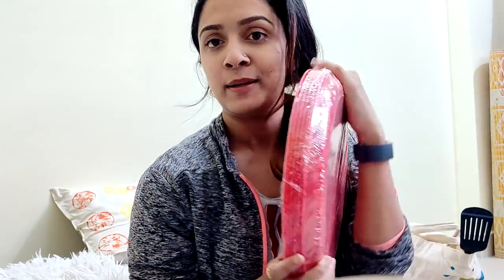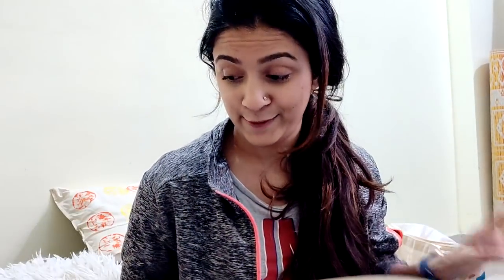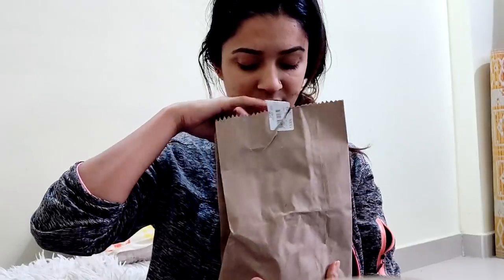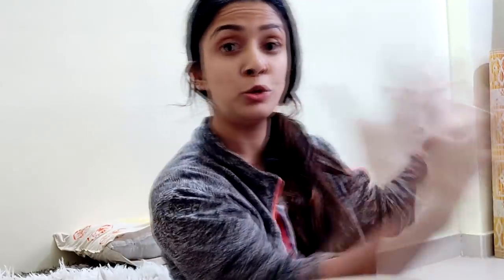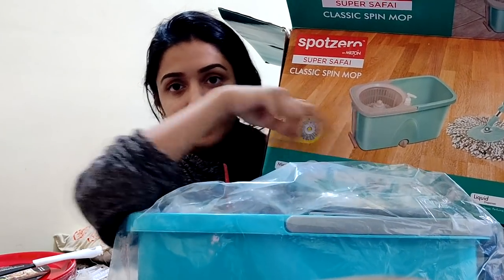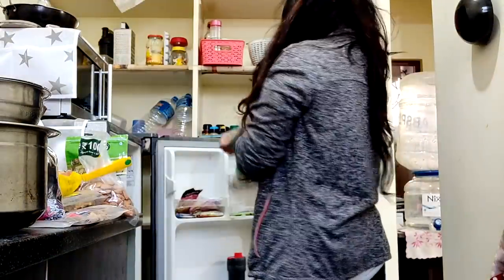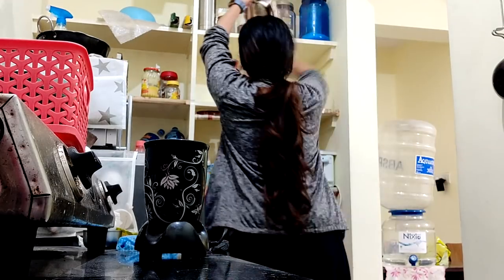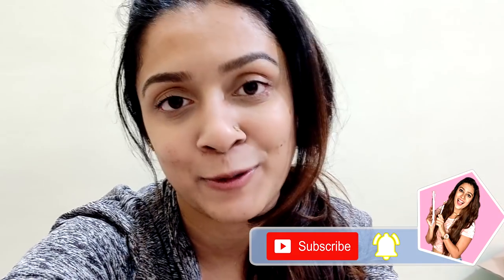HUGE GROCERY HAUL + DEEP CLEANING FRIDGE & KITCHEN | GYLT 1 | MegVlogs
Spin Mop

Hi loves!

This video marks the beginning of a new series on my channel - GET YOUR LIFE TOGETHER (GYLT) Series! Hope you all enjoy this series and find it helpful. Do join me in this journey and we can together make it a remarkable 2019!
Meghna ❤

 Saturday!

Musical.ly - @meghnaverghese

Camera (discontinued, so an alternative)